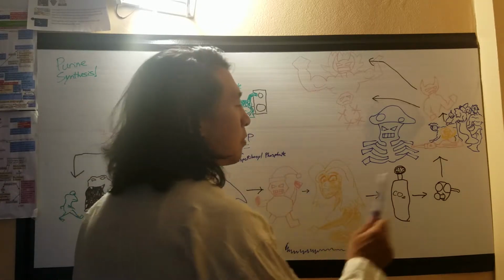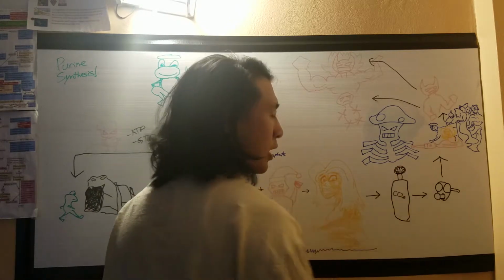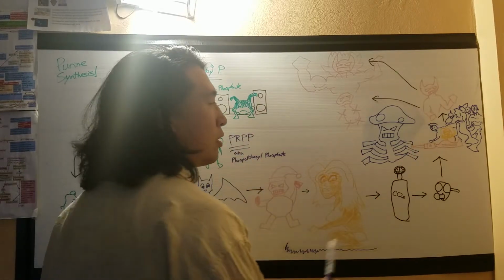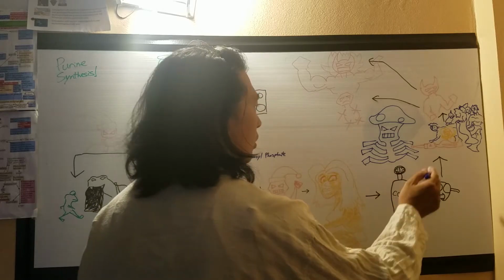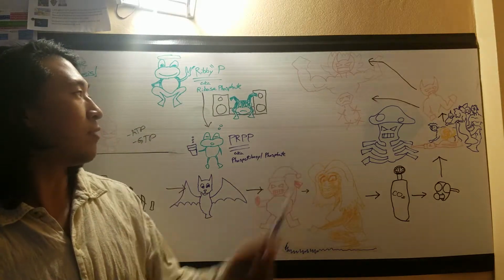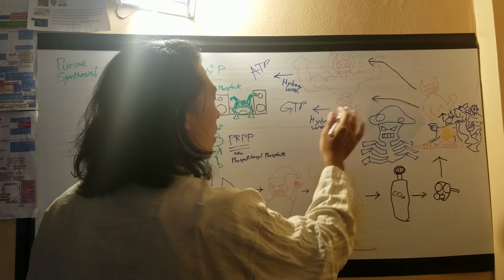Memory tips for Purine Synthesis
Memory tips for de novo purine synthesis